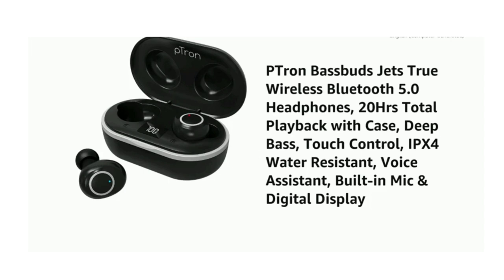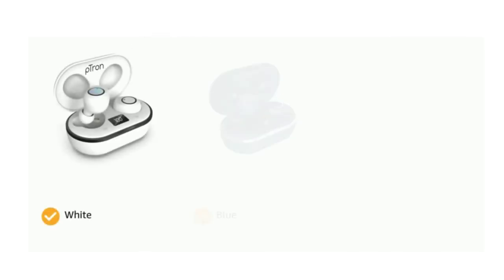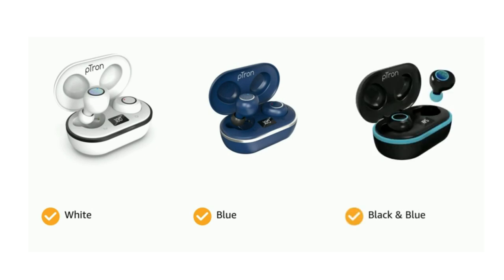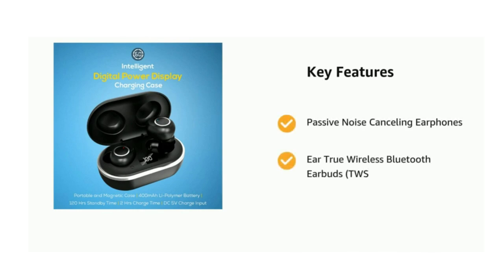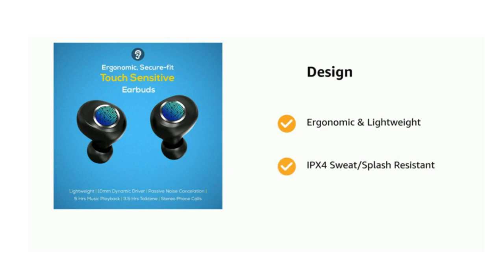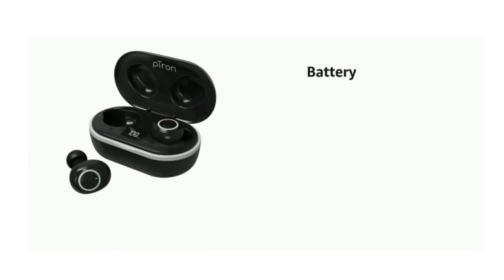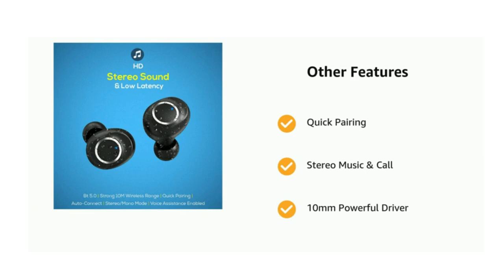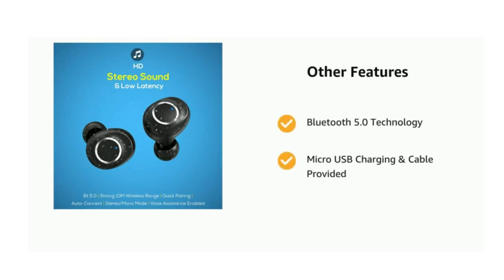pTron Bassbuds Jets True Wireless Bluetooth 5.0 Headphones, 20Hrs Total Playback with Case, Deep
Brand                   PTron
Ear Placement  In Ear
Colour                   Black
Connector Type  Wireless
Model Name  Bassbuds Jets